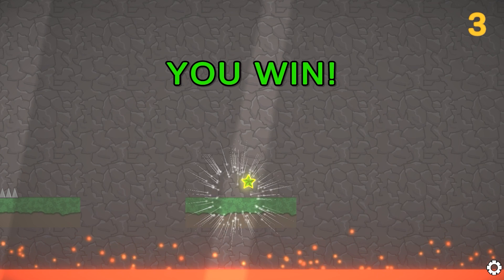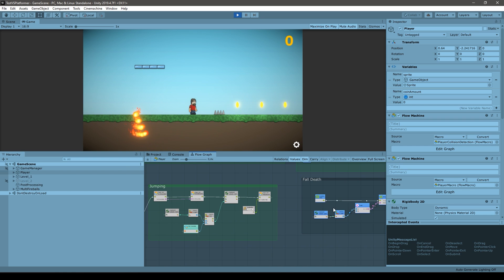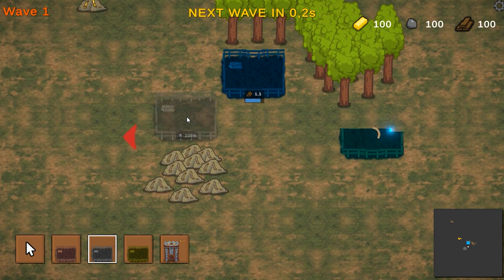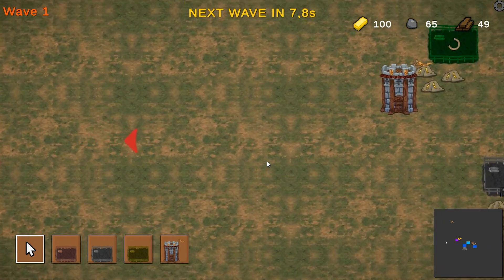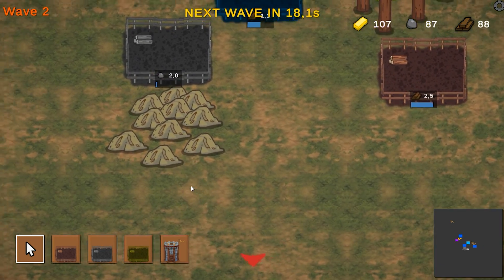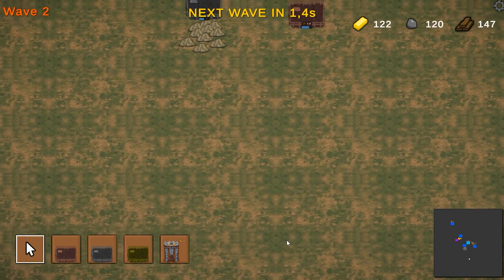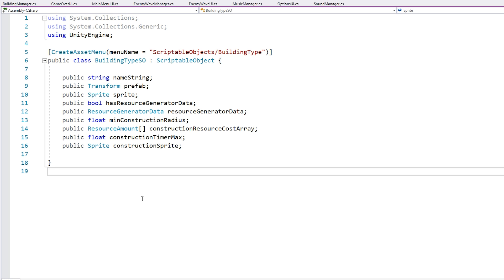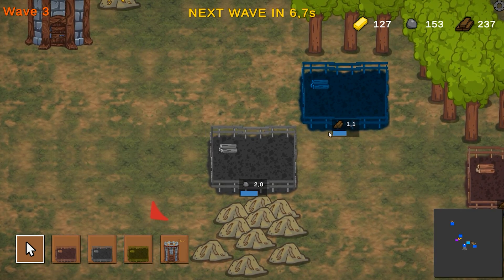Complete Courses Incoming! (Visual Scripting, Builder Defender)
Lately I've been working on making some courses!
One is a Complete Visual Scripting Course and the other is how to make a Builder-Defender game.

🌍 Intersted in the Builder-Defender Course?